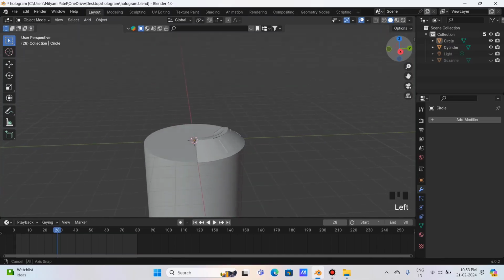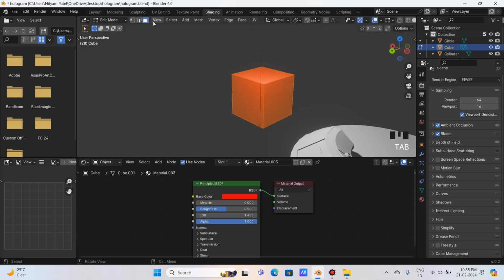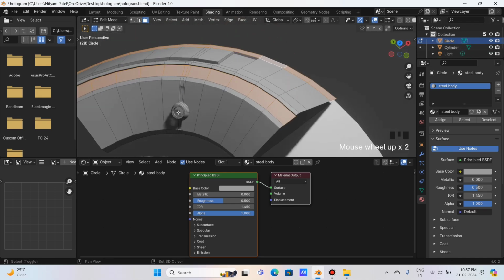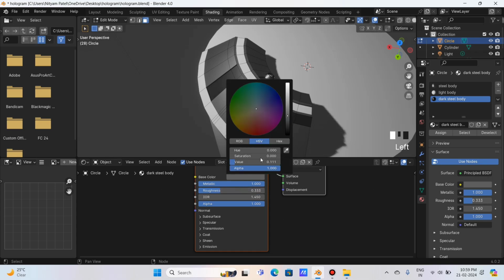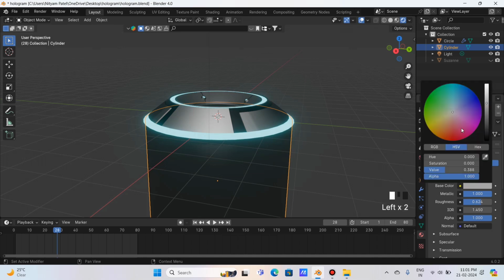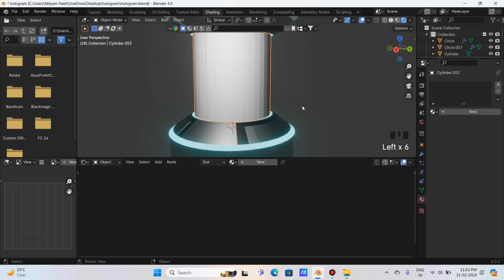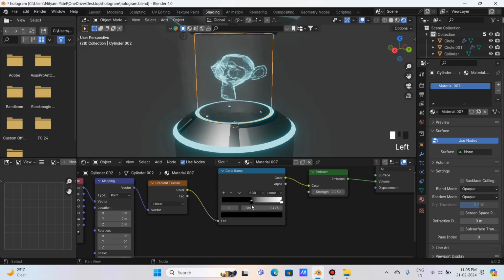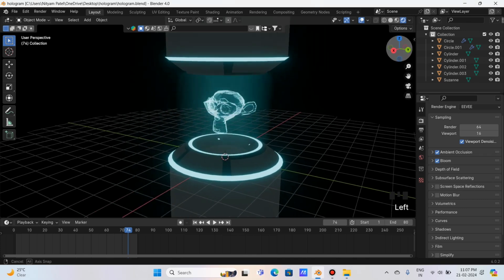Hologram Effect in blender class 4